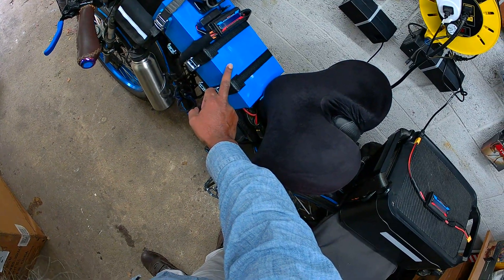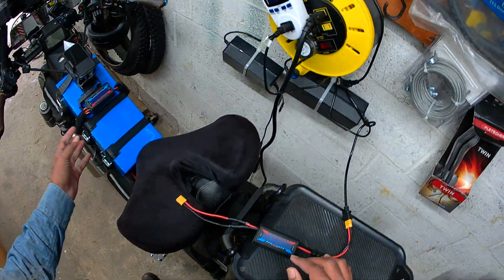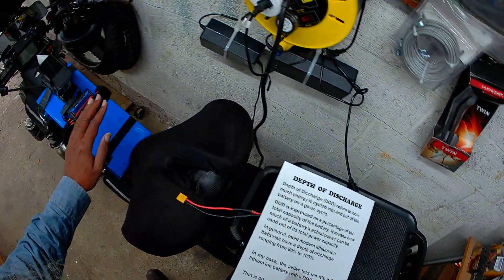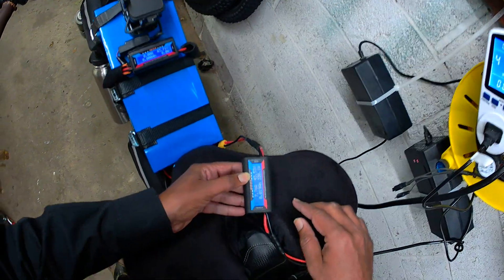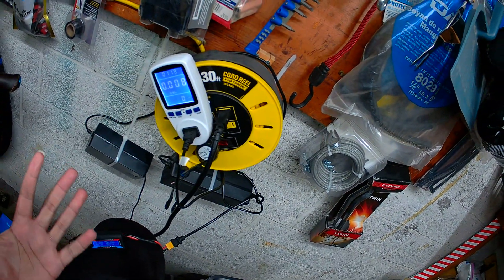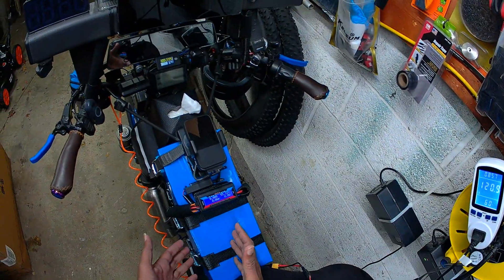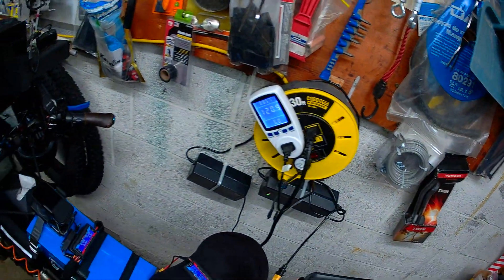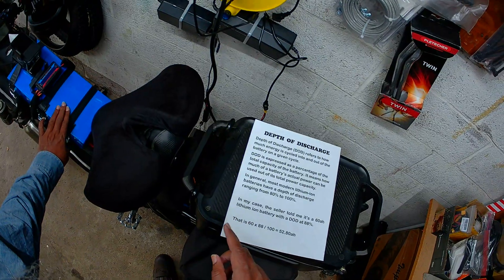60ah Aliexpress Ebike Battery Capacity Test While Charges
Here I am checking the actual capacity of the aftermarket lithium ion battery bought from aliexpress.com by measuring the energy it takes while it charges. I hooked up a wattmeter in between the charger and the battery. So, the wattmeter will measure how much energy the battery took to fully charge it from 0% to 100%. That will be the actual cycle capacity of the battery.
This is a 60ah battery. 60ah is the total capacity which the battery can hold. It charges only 88% of the 60ah which is the cycle capacity i.e. 52.8ah.
If it charges up to 52.8ah, then the capacity is real. If it is less than 52.8ah, then the battery's capacity is not 60ah.
After charging the battery to 100%, the wattmeter recorded a total energy of 52.9ah.
So, the capacity of 60ah is legit.